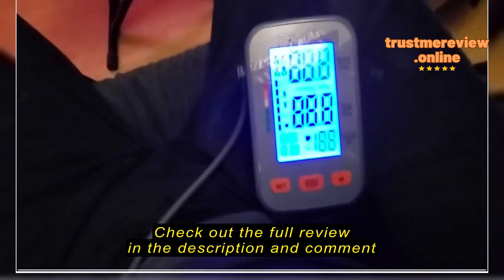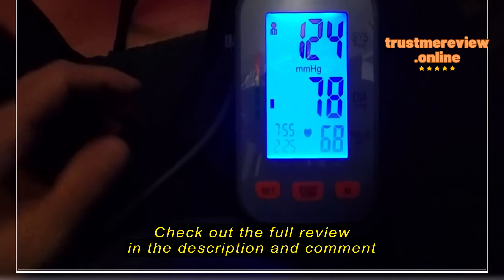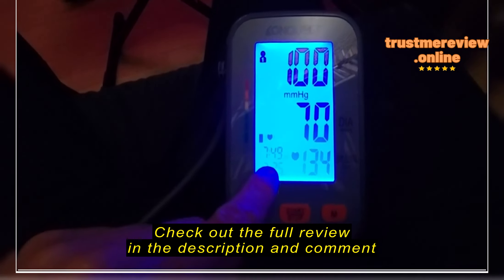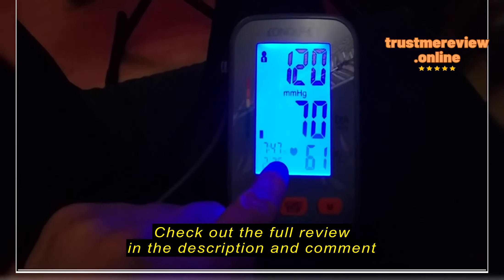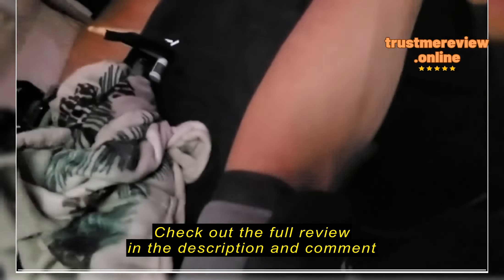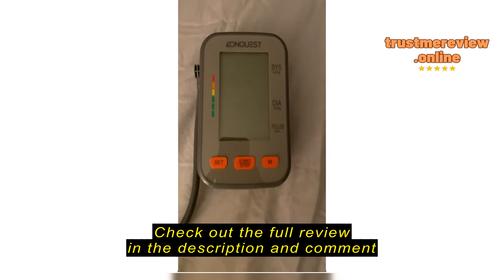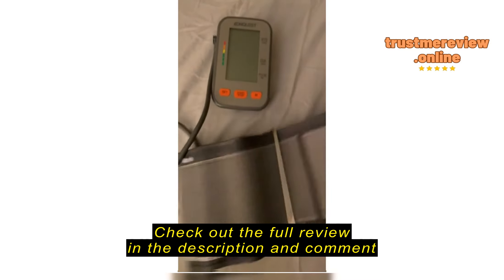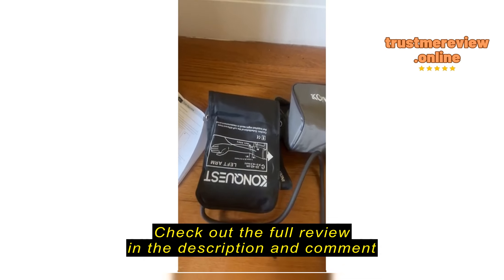Konquest KBP-2704A Automatic Upper Arm Blood Pressure Monitor Review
KONQUEST Konquest KBP-2704A Automatic Upper Arm Blood Pressure Monitor - Adjustable Cuff - Large Backlit Display - Irregular Heartbeat Detector - Tensiometro Digital…

IntroductionpLiving in an era where health awareness is paramount, the quest for reliable medical devices becomes more crucial than ever. Imagine grappling with the uncertainty of inaccurate blood pressure readings, or worse, missing the signs of potential health complications. That's precisely the dilemma many face. Recognizing the gravity of this situation, I sought a solution that could provide not just convenience but also accuracy in monitoring blood pressure. Hence, my search led me to explore the Konquest KBP-2704A Automatic Upper Arm Blood Pressure Monitor. Let's delve into my journey with this essential health companion./p/section

Things to Consider Before Buying a Blood Pressure MonitorpWhen venturing into the realm of blood pressure monitors, it's essential to grasp the significance of accurate readings. Whether managing hypertension or simply staying proactive about cardiovascular health, a relia